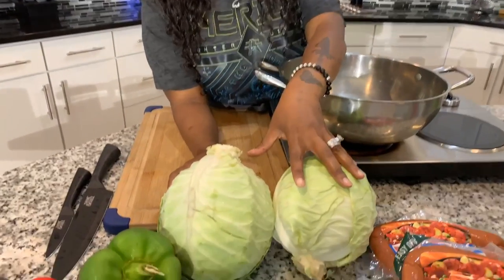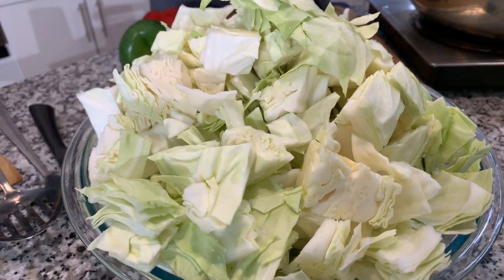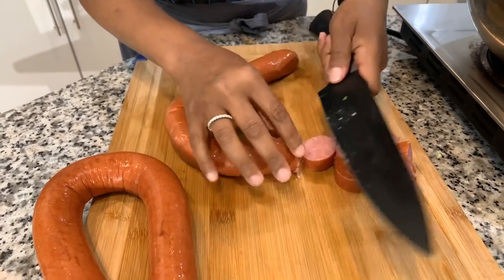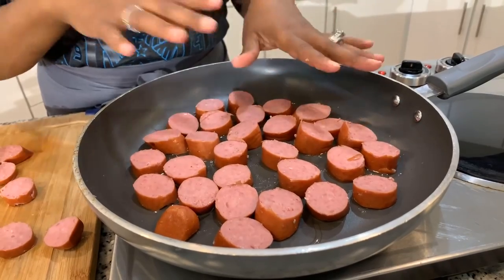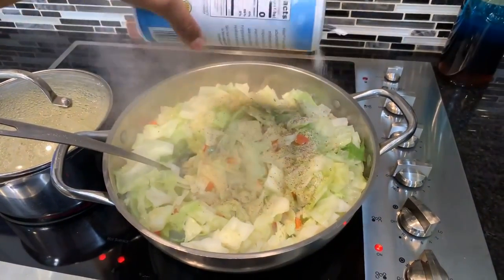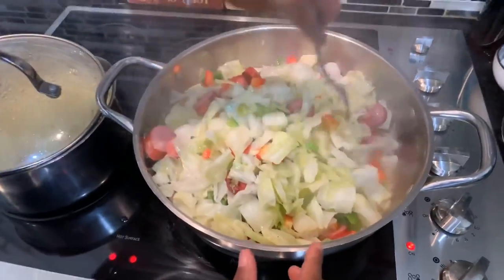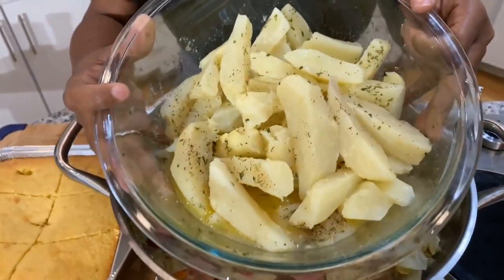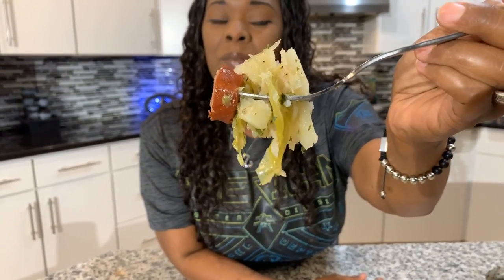Cabbage Recipe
00:00-intro
0:24-fuullvideo
16:00-Outro
 Cabbage Recipe Welcome Everyone to my Channel and thank you for watching If you are looking for a good Cabbage Recipe you have a Great Recipe right here I was so excited to try my Dad's new way of making Cabbage and it is soo Delicious and I know you all will love this recipe as well I cant wait to hear ya'll comments on this Cabbage recipe. After the video I ate two bowls of the cabbage.Recipe Cabbage
 If you want to learn how to cook you have found the right channel because I love to teach people how to cook in detail.

INGREDIENTS
SALT PEPPER
2 HEADS OF ORGANIC CABBAGE
HILLSHIRE FARM BEEF SMOKED SAUSAGE LINKS
POTATOES
1/2 INCH  WATER IS ALL YOU WILL NEED FOR THE WHOLE PAN  I THOUGHT HE SAID NO WATER LOL